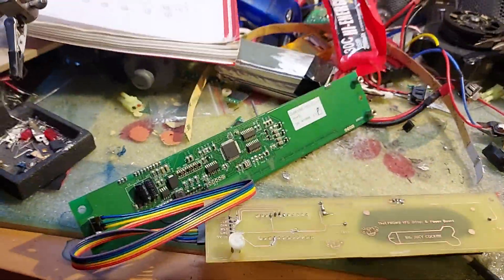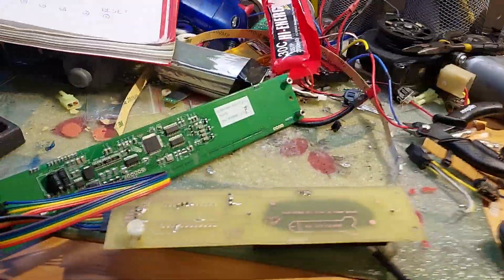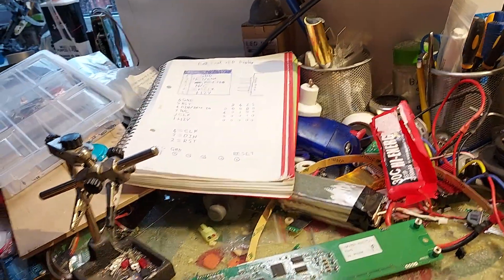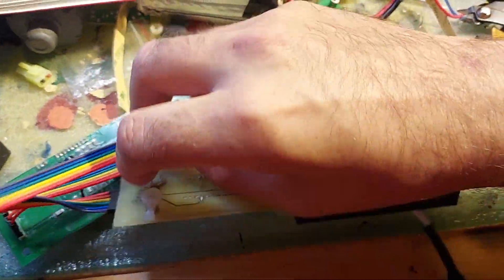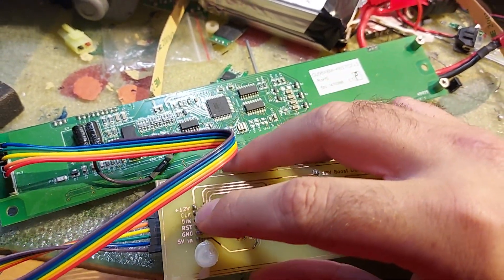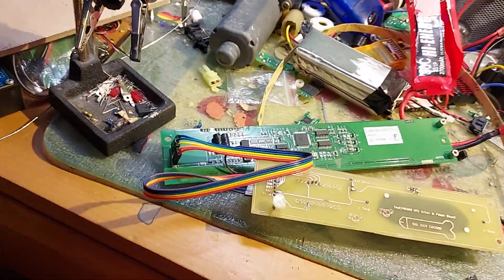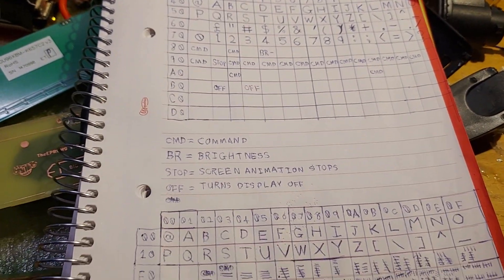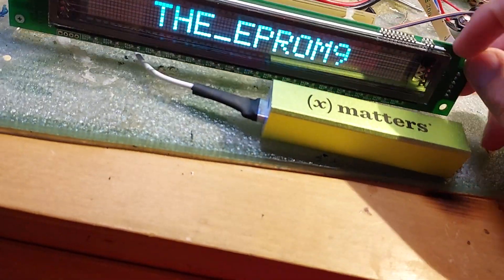Bell Fruit Machine Display Hack (GU96X8M-K657C2)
So these displays are pretty plentiful on eBay, lets hack one.